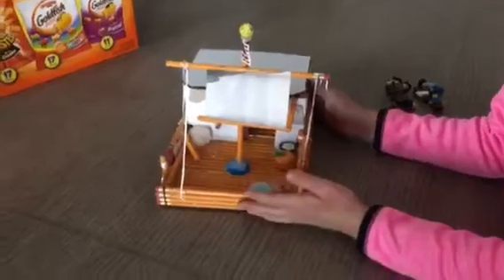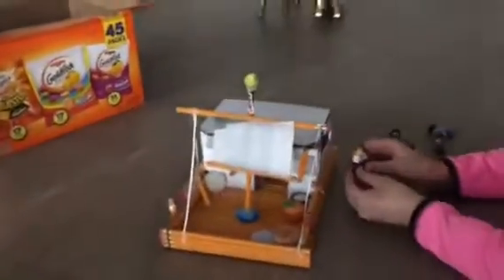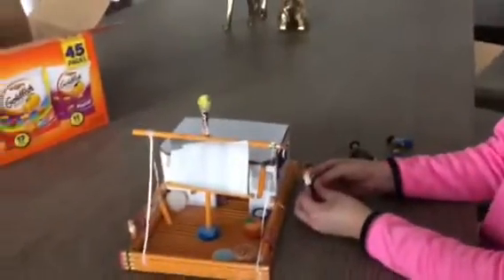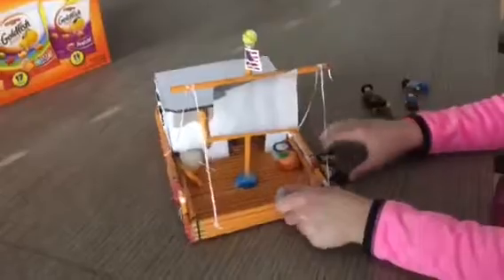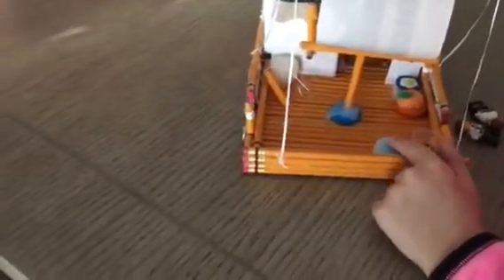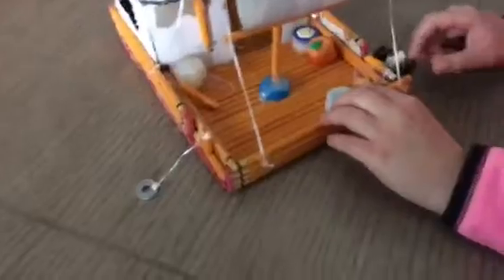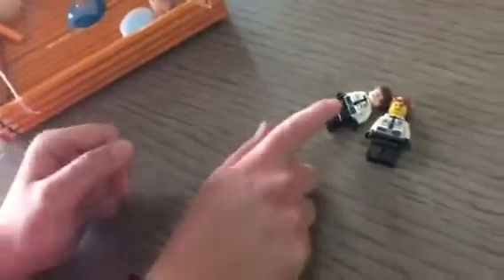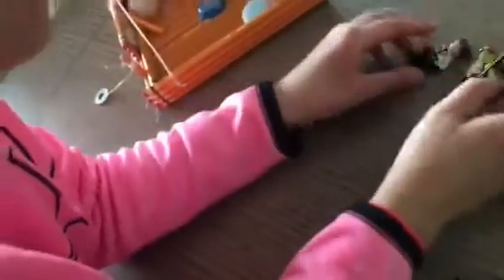My sister’s Lewis & Clark Keelboat [321]